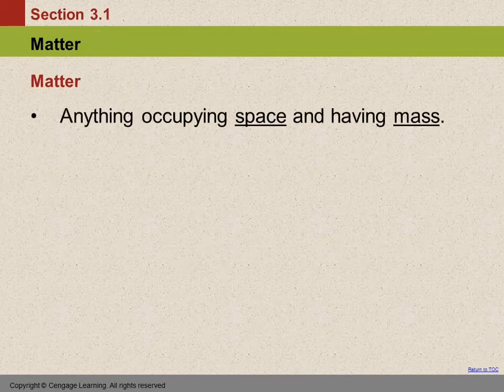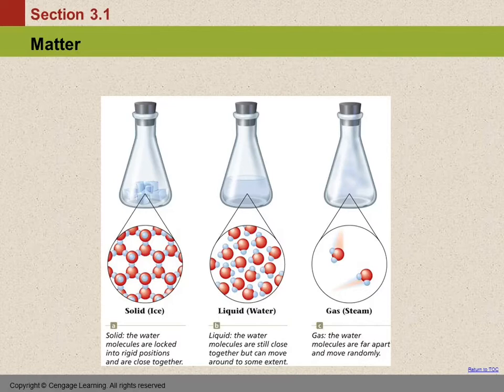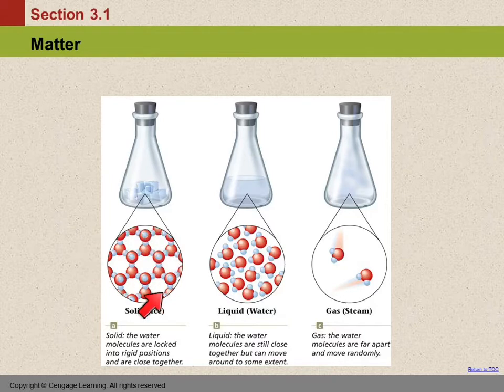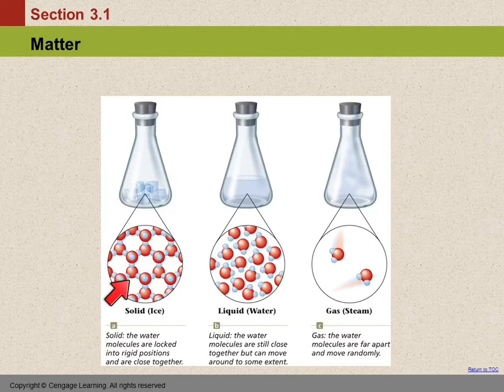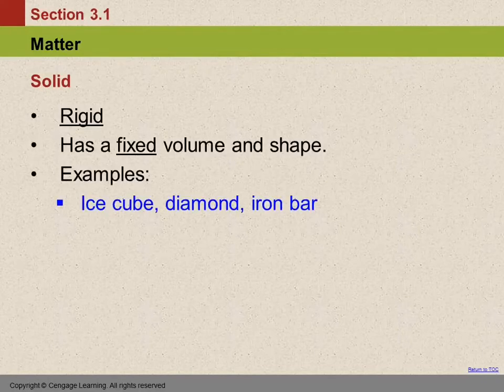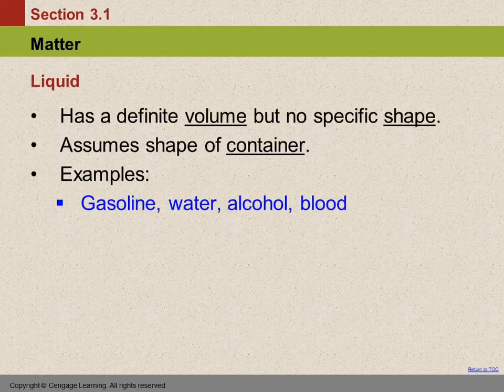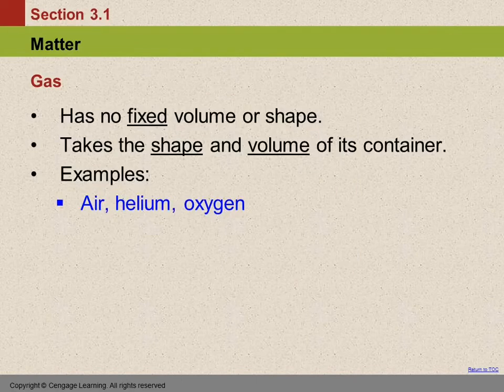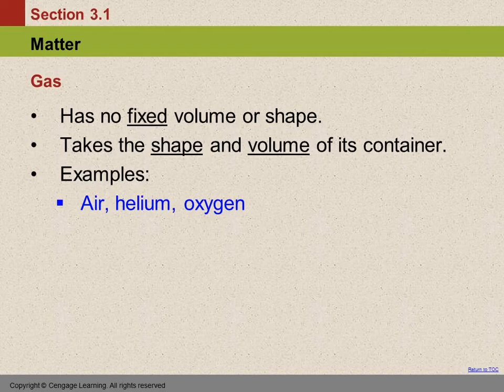10 3.1 Matter